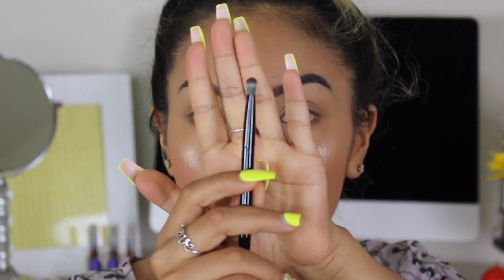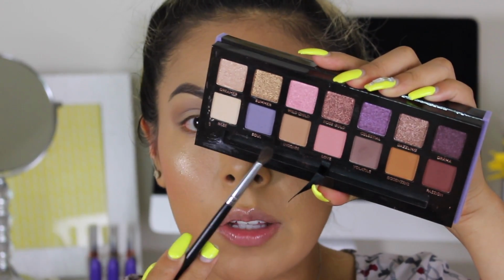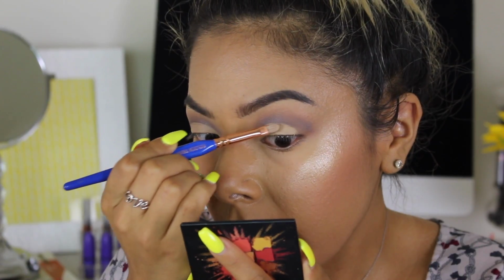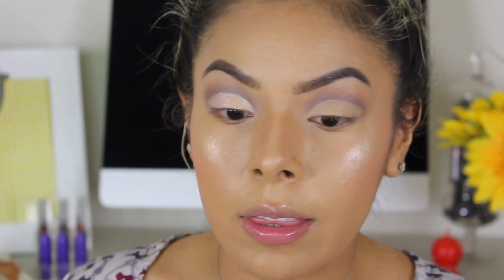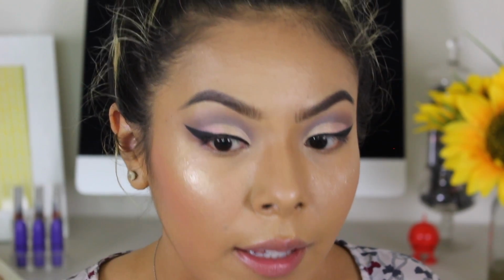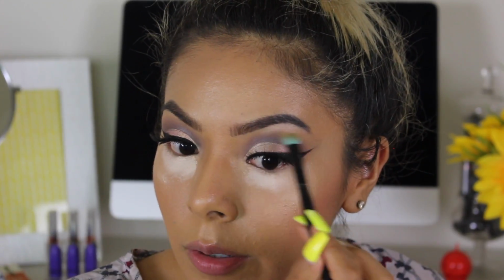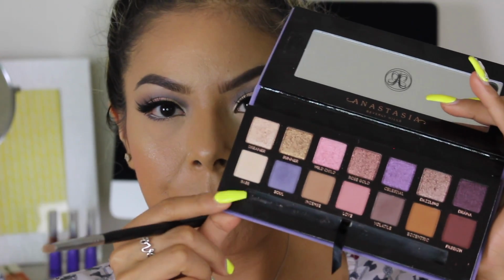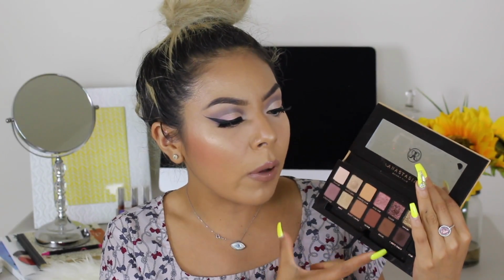WORTH THE BUY OR NAW?!? ||ABH NORVINA PALETTE TUTORIAL/REVIEW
OPEN ME!

ABH NORVINA PALETTE SOLD AT ULTA, SEPHORA and MACYS

Favorite Brushes: bdellium Tools tapered blending brush from Gold Triangle Collection
Bold Lip Brush from Gold Triangle Collection to cut the crease

PRODUCTS USED:
SKIN: Makeup Forever Mat Velvet Foundation
Brows: Reina Rebelde Brow Paint “Frida”
Blush: Milani Luminoso
Highlight: Mac Oh Darling & Artist Couture Coco Bling
Lips: Cosmic Kylie Cosmetics / Maybelline Laquer Unreal
Eyes• Norvina Palette